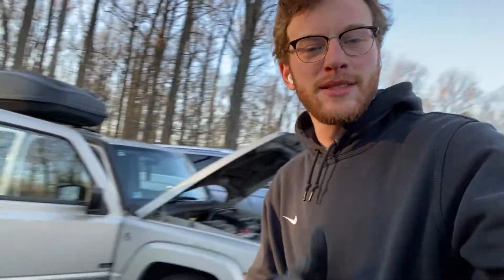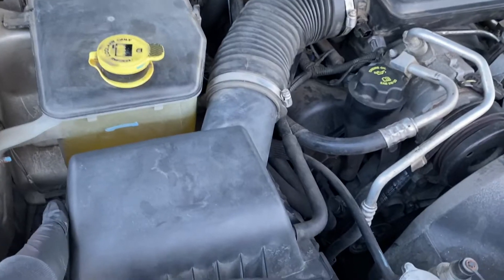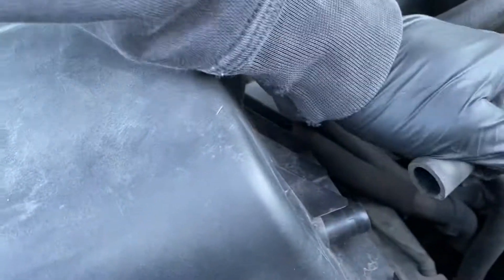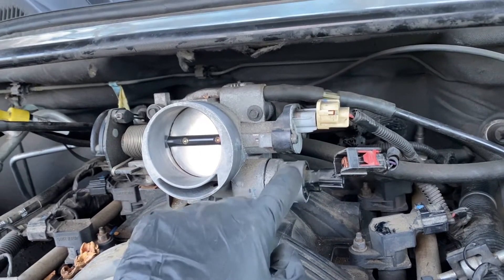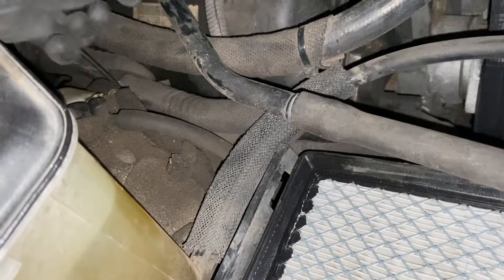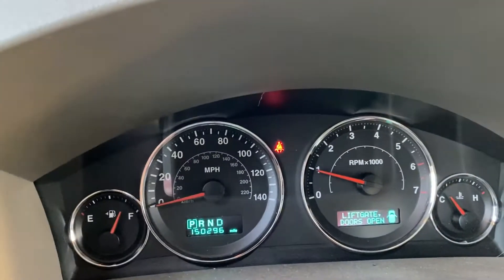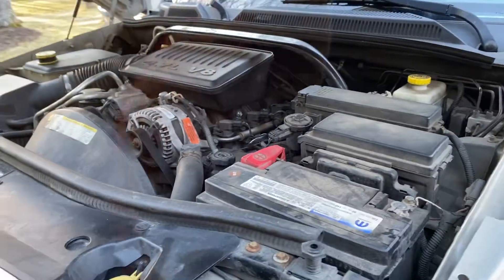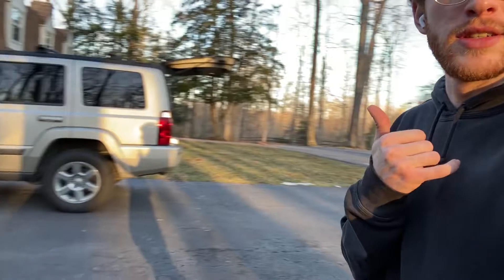STALLING/BAD IDLE Jeep Commander Idle Air Control Valve Replacement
My 2007 Jeep Commander 4.7 has been having problems with an idle that dips and will occasionally stall. I replaced the IACV and it hasn't died since. Hopefully this is something that may help you in your Jeep!